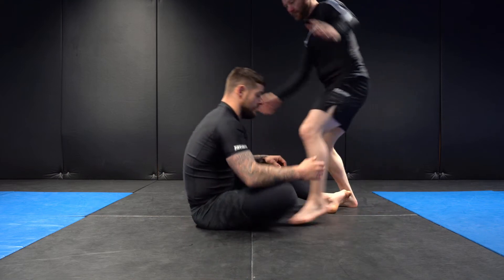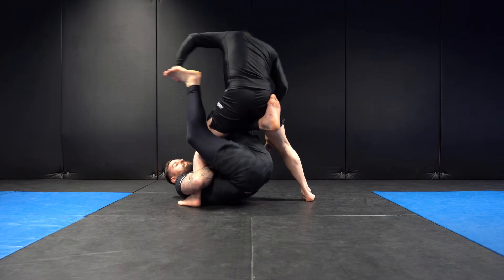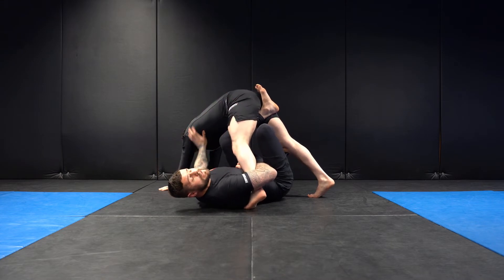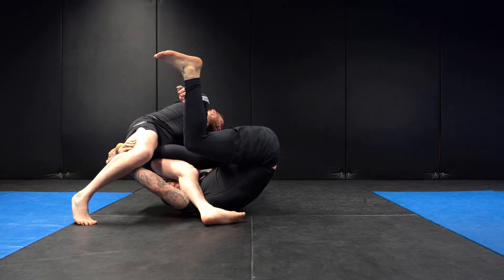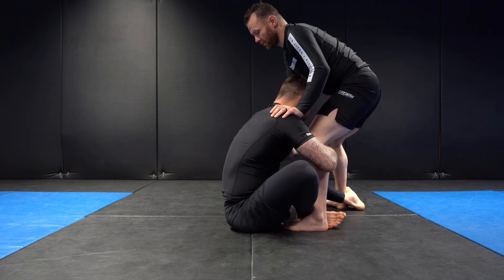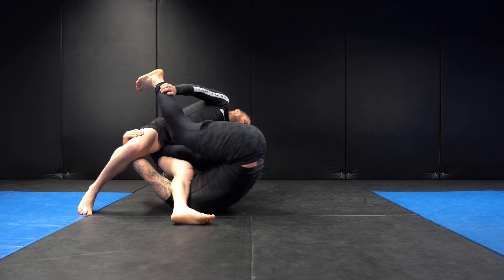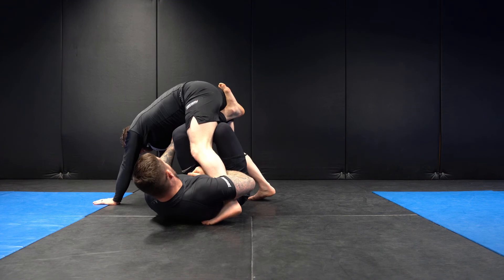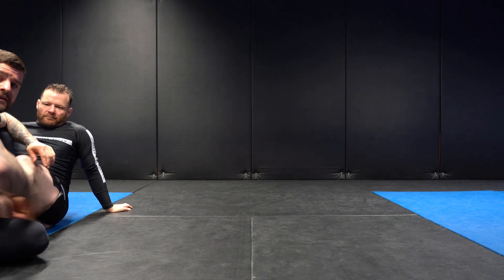Reverse X Saddle Entry | Backstep Counter | Leg Locks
In this video we cover how to counter your opponents back step when they try to defend your saddle entry from Reverse X (Setup from Single Leg X)

Come & train with me anytime in:

📍SBG Tullamore, Spollenstown, Tullamore, Co. Offaly, Ireland.